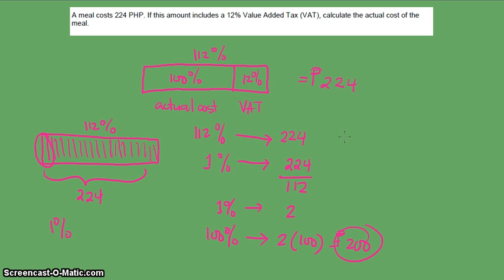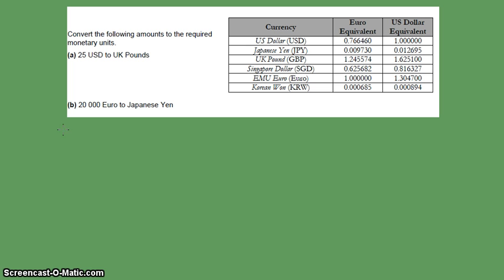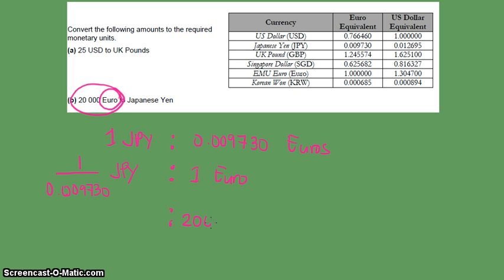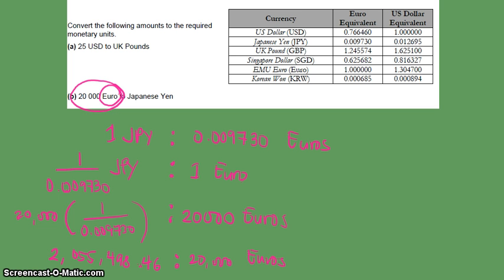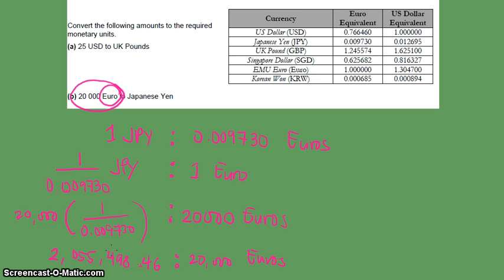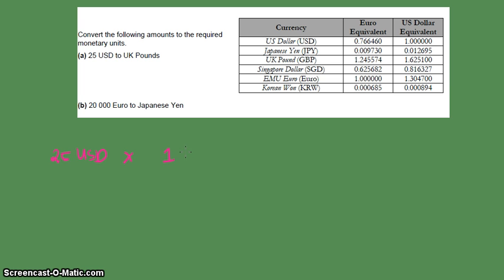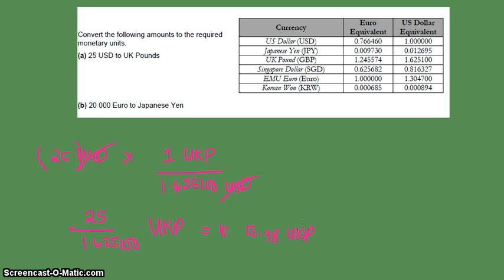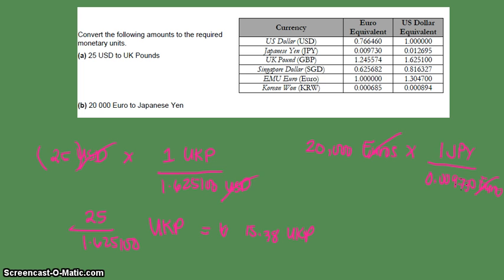Example of Money Conversion Problem